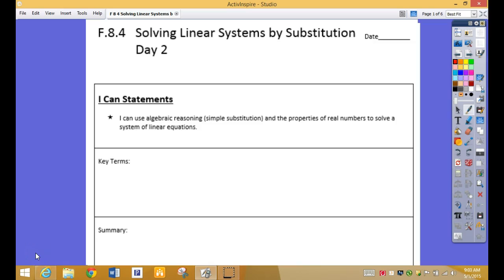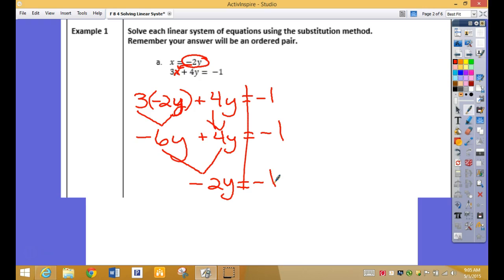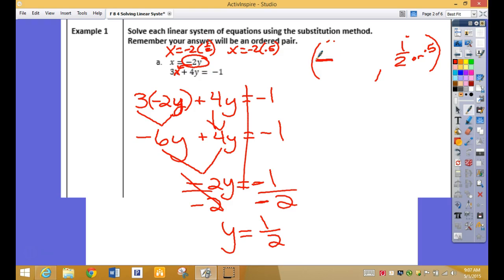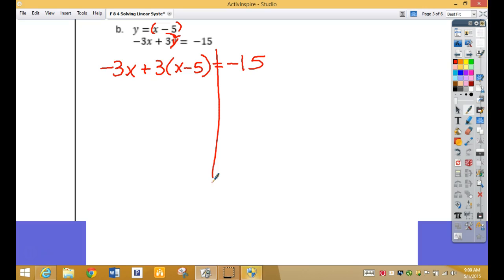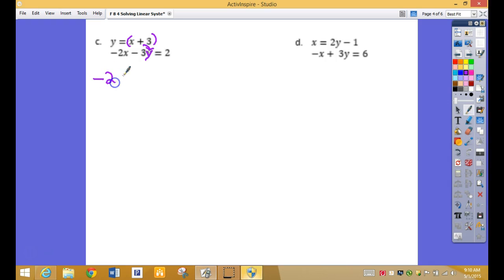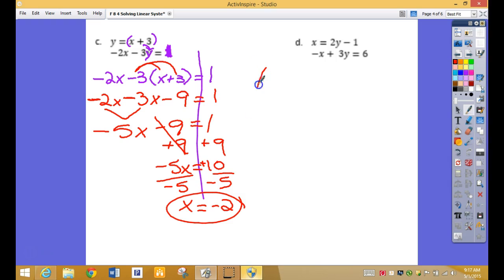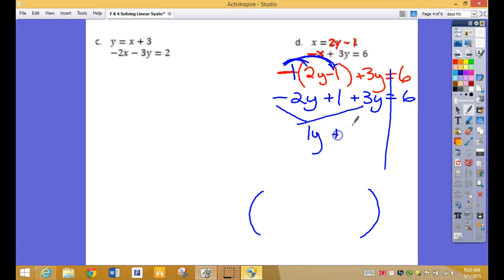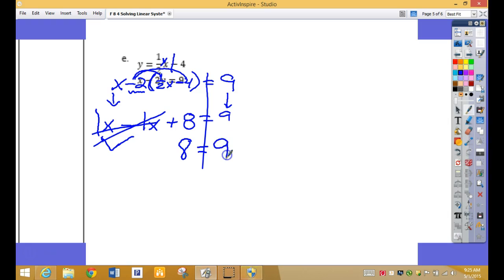F.8.4 Solving linear systems using substitution incorporating distributive property